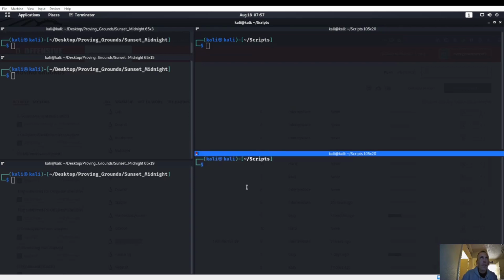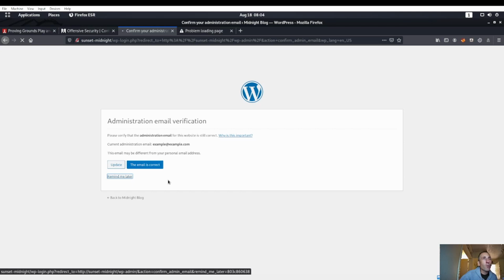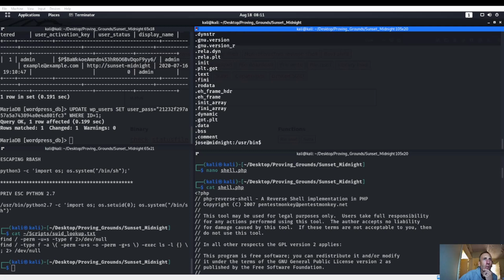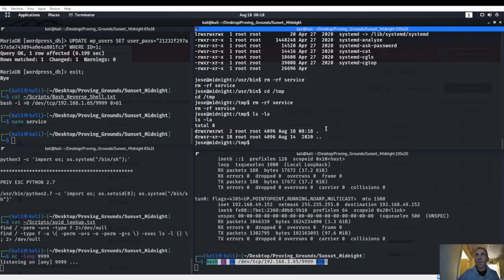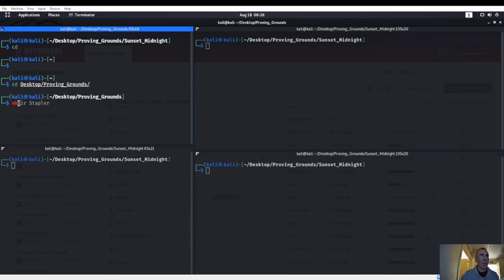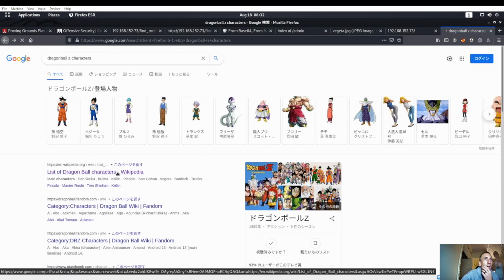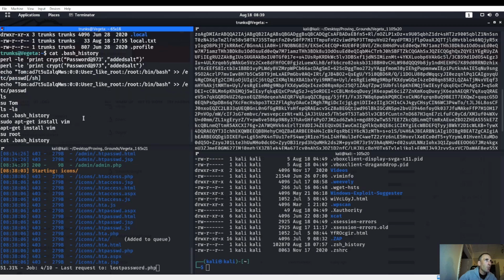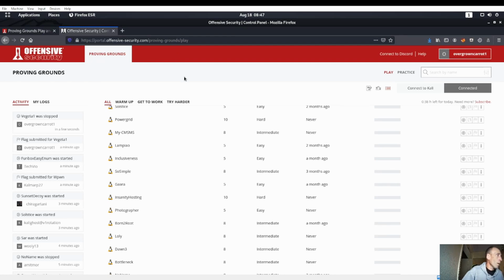Offensive Security Proving Grounds: Sunset Midnight and Vegeta